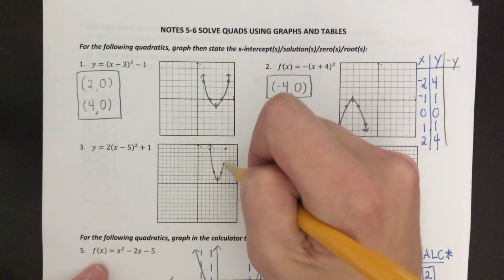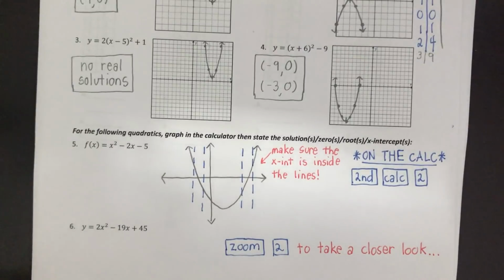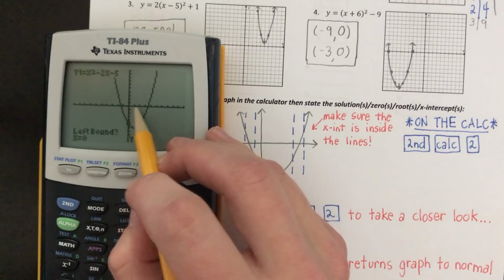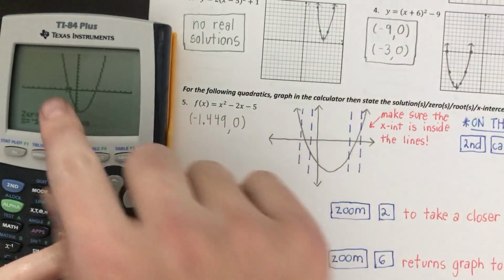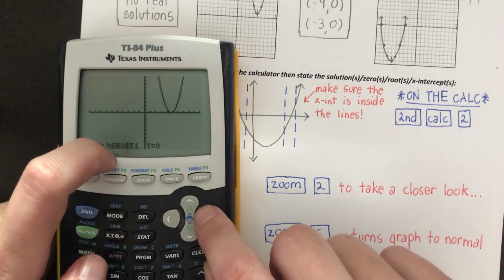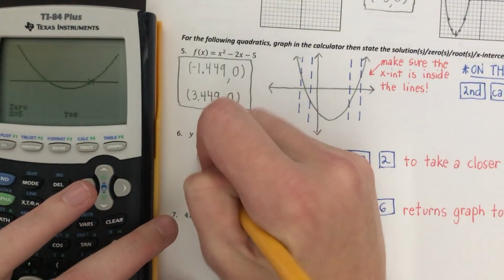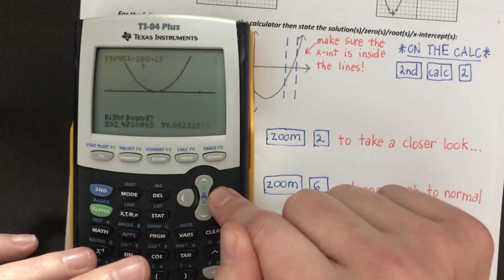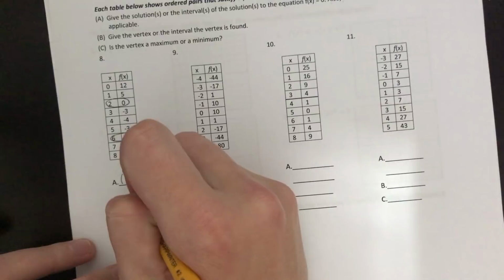5-6 Solve Quads with Graphs and Tables